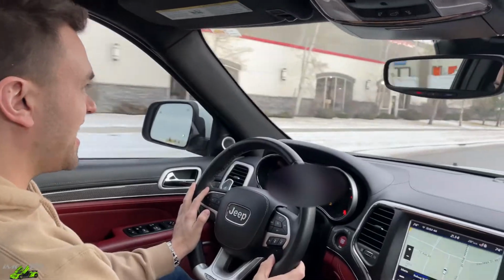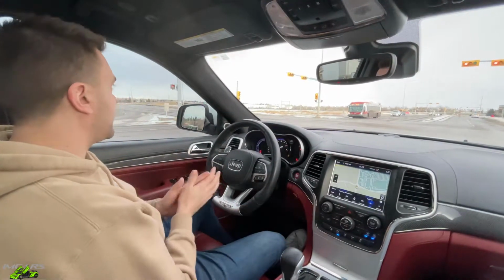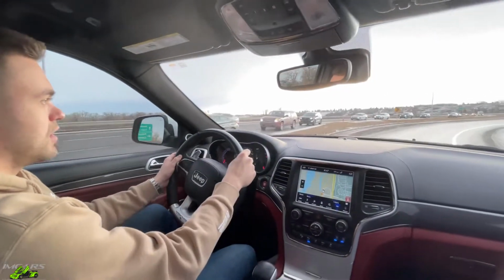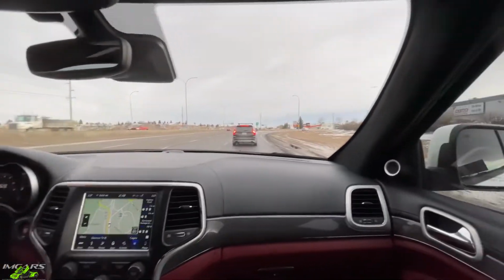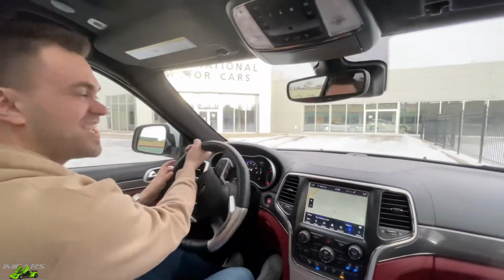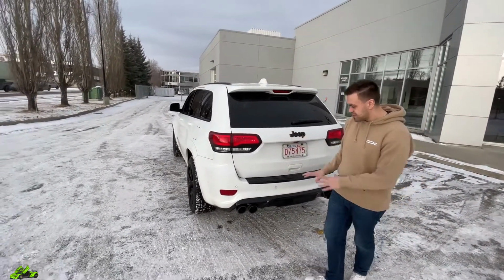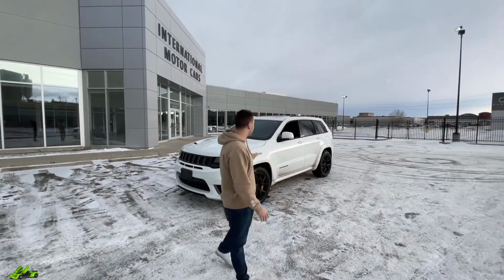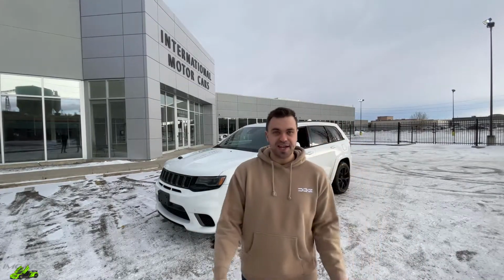REVIEWING A 707 HORSEPOWER JEEP TRACKHAWK! + INSANE LAUNCH CONTROL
Come along for a drive in our new acquired 2018 Jeep Trackhawk! Let me tell you some of the things I love about this SUV on our drive together, as well as I will demonstrate some of the drive modes, features and give my honest review of this Jeep from a few different perspectives!

If you have any questions or want to see a POV drive video in another car please let me know in the comments below and I will make it happen for you!

International Motor Cars
Calgary, AB